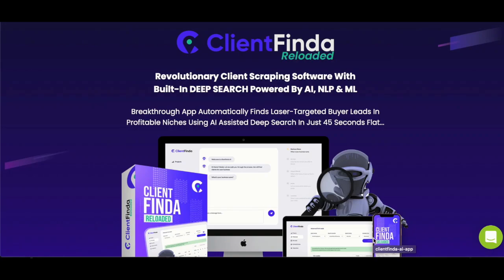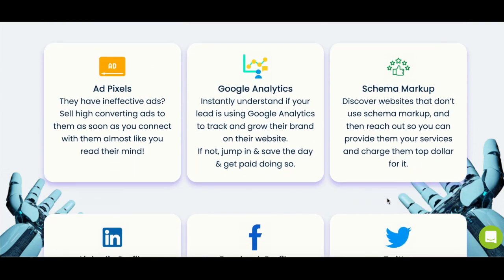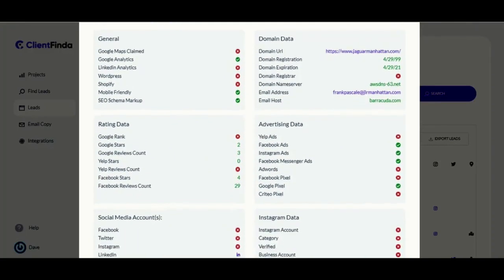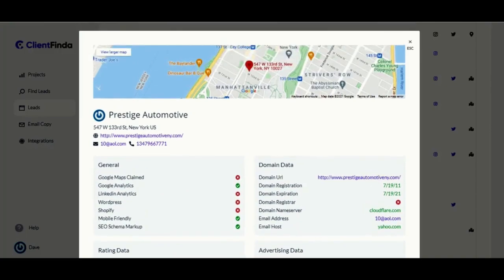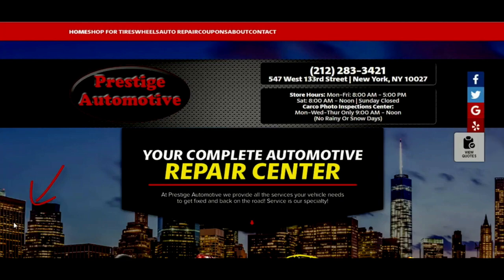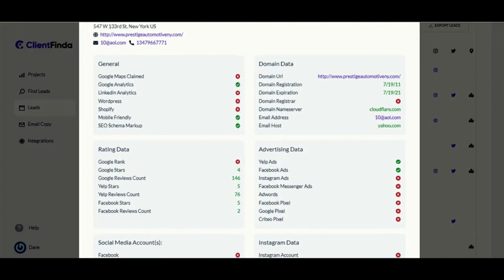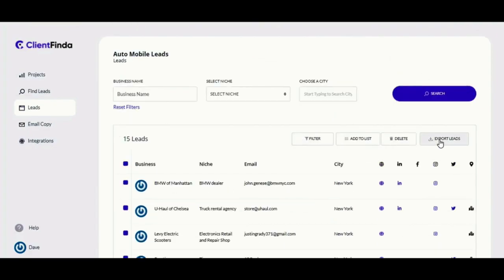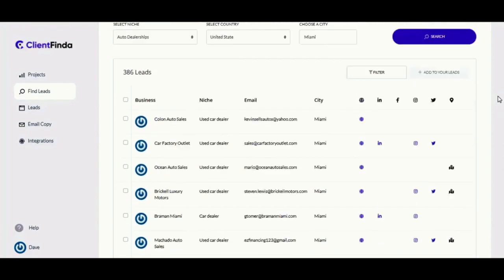ClientFinda Review | The Best Automated Lead Generation Tool?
ClientFinda Review

If you love finding tools that will help you take your business to the next level, you're going to love these resources.

Our goal is to help you make the best purchasing decisions. However, the views and opinions expressed are ours only. As always you should do your own due diligence to verify any claims, results, and statistics before making any kind of purchase.